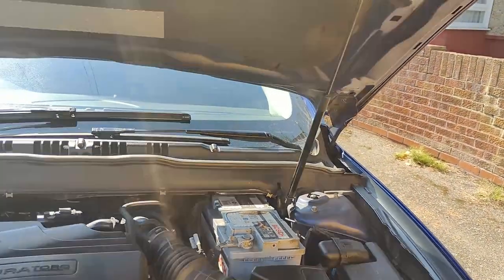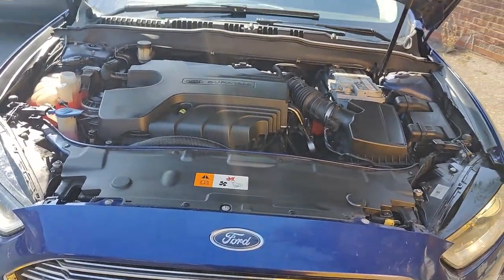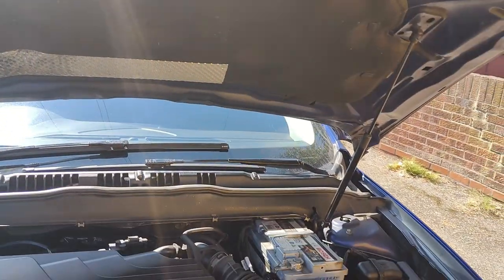How to open the bonnet hood on a Ford Mondeo 2012 2013 2014 2015 2016 2017 2018 2019 2020 2021 2022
WorldRemit – Worldwide Money Transfer
WorldRemit is a fast and secure service that lets you transfer money online using a computer, smartphone, or our app.
Send a bank transfer instantly with WorldRemit
Send cash for pickup in an instant
Send mobile money to your loved ones' phones in an instant

Community fibre – Cheap superfast Fibre optic Internet.
London’s fastest - up to 3000 Mbps
Same download & upload speeds
Ideal for gaming & video calls
100% full fibre broadband
No line rental required

GiffGaff – mobile network
Thinking of changing your network provider?
Want flexible plans to suit your needs? Breath
Want recurring plans with no contract?

Emma mattress  -
Combining world-class German engineering, UK and Ireland manufacturing, and the latest advancement in foam and spring technology, Emma Sleep is both UK's most-awarded sleep brand and the world's most-sold bed in box brand!
Try for 200 nights risk free100% refund if you don’t like it.
10-Year Guarantee!
For £20 off first purchase Use code 6XEVVMVODB3G

Rheal foods -
We’re on a mission to encourage more people to live a healthier, happier life through the power of superfoods. From boosting immune health and energy, to focus and fitness – our blends contain the most nutrient dense ingredients on the planet, to give you what you need to thrive.

The disclaimer at the beginning of the video is important to note, as it warns viewers that attempting to carry out the work shown without proper knowledge and experience could result in damage to the vehicle or harm to themselves, which would be solely their responsibility.
It is also worth noting that as an AI language model, I am unable to provide any endorsements or guarantees for the products or services mentioned. It is always recommended to do your own research and make informed decisions before making any purchases.